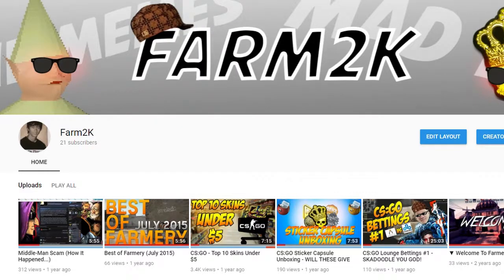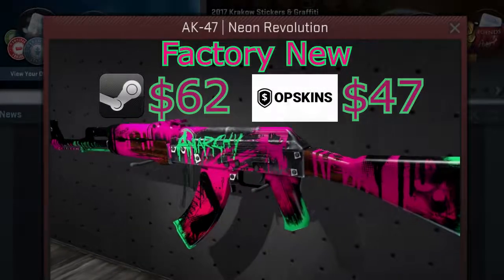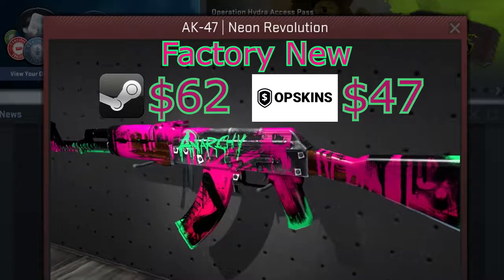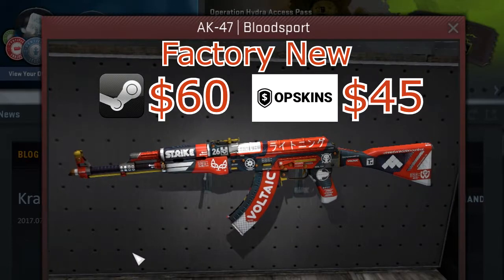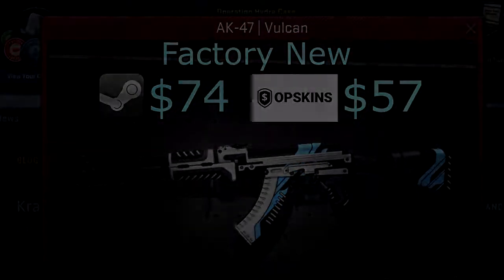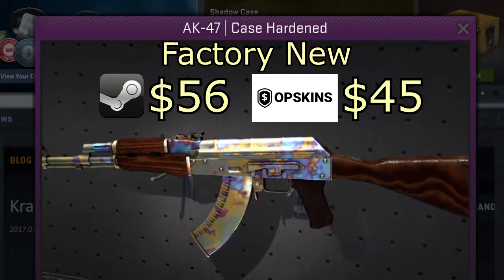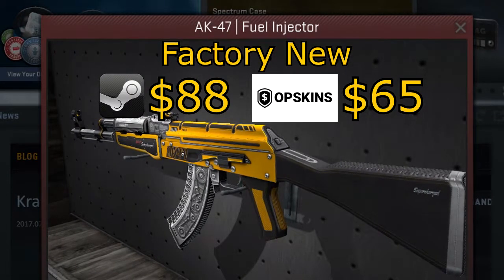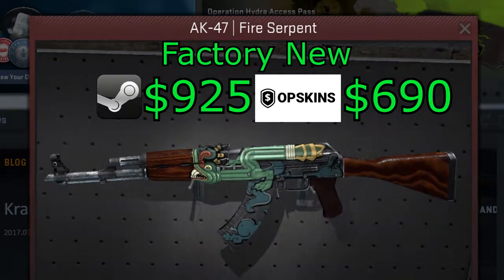Top 5 CS:GO AK-47 Skins 2017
This is the top 5 AK-47 skins *IN MY OPINION* as of July 2017.

1. Fire Serpent
2. Case Hardened
3. Vulcan
4. Bloodsport
5. Neon Revolution